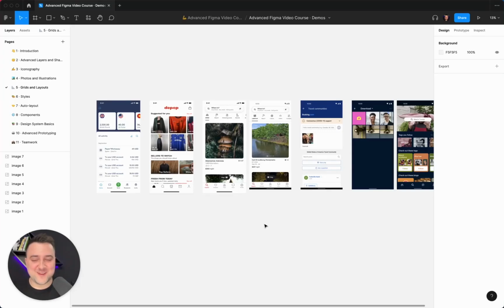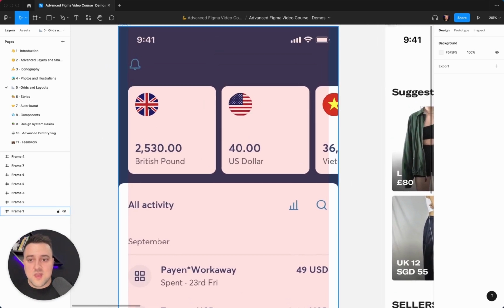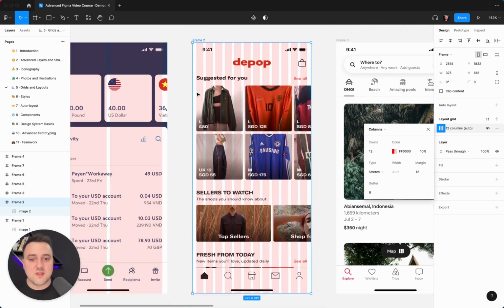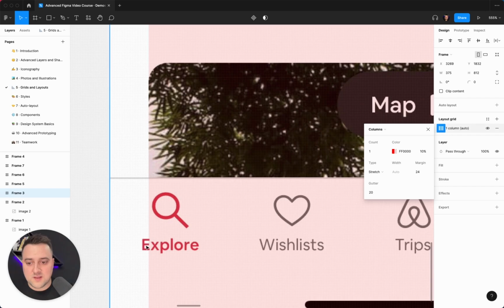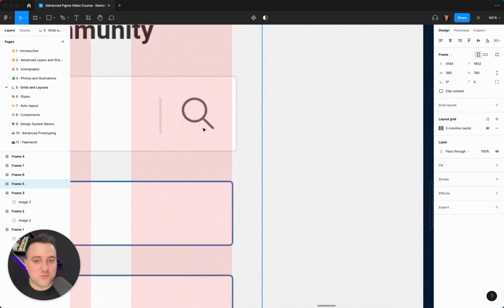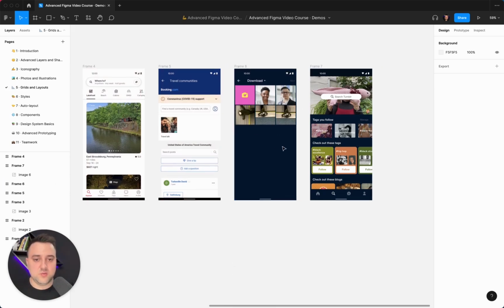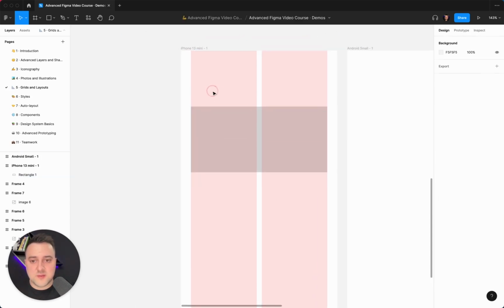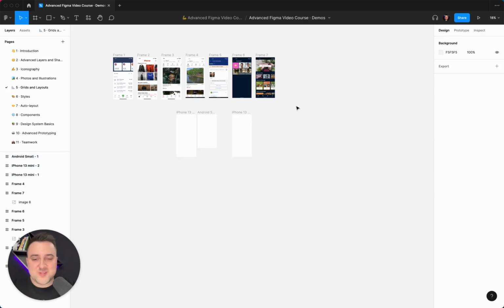04. Mobile Grids